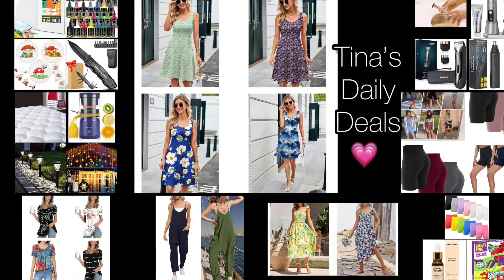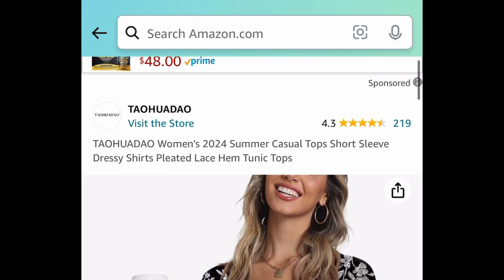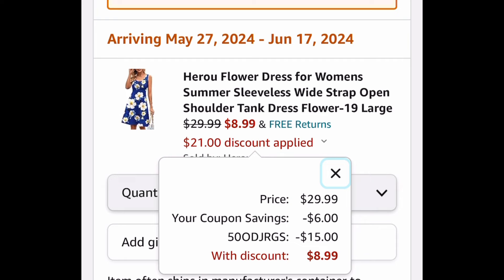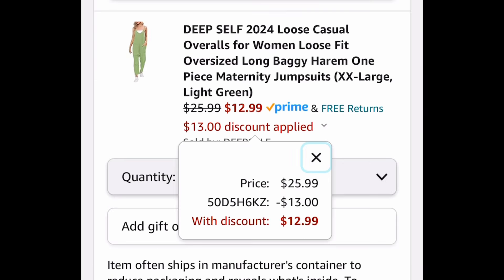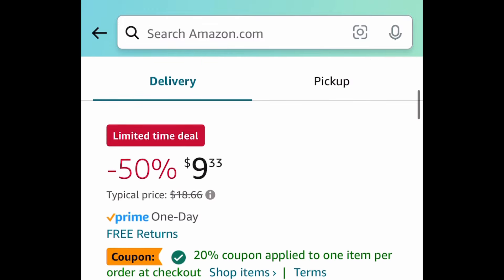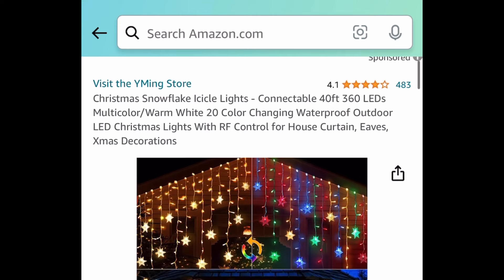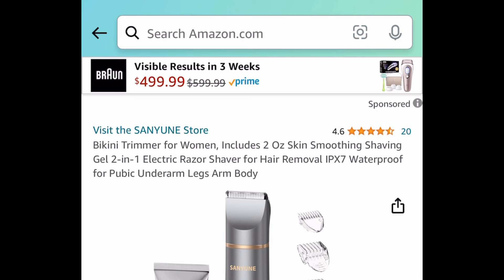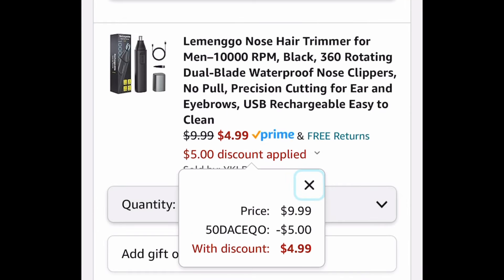Part 1 today’s Amazon deals with codes on summer dresses | Electric Razors & more 🤩 05/08/24 💗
Product links:

Amaz0N

Fruit Roll-Ups, Fruit by the Foot, Gushers, Snacks Variety Pack, 16 ct

grace & stella Hyaluronic Acid Serum

Save 50%
As low as 4.99 (was 9.99) with: 50KTPVWD
Women’s Summer Tops- many options available

Basically Works on all except solid colors 😉
Works on: “Tie Dye-05, Floral-07, A-Floral-22, Flower-31, Flower-67, A-Flower-82, A-Floral-28, Floral-03, Flower-19, and Flower-66”
Women Sleeveless Scoop Neck A-Line Flare Sun Dresses

As low as 15.49 (was 30.99) with clipped coupon and: 40DLO2YK
Women’s Tie Strap Flowy Maxi Dresses- many options available

Save 50%
As low as 12.99 (was 25.99) with: 50D5H6KZ
Women's Loose V Neck Sleeveless Jumpsuits

11.99 (was 19.99) with: 40AJ7OKH
3 Pack, Women’s Biker Shorts

Price drop🚨
16.99
12 Pack, Kids Biker Shorts

“best Dad Ever” Gift Idea

As low as 2.79 (was 9.33) with clipped coupon and: 50C2BT62
Acrylic Airbrush Paint Sets

Save 50%
As low as 9.99 (was 19.99) with: 50U65IMB
12 Pack, Painting Canvas Panels

Price drop🚨
3.97 (was 7.97)
Mushrooms Embroidery Kits

8 Pack, Pathway Solar Lights

Off season, but great price 😉
40FT Snowflake LED Icicle Lights

Save 50%
As low as 16.45 (was 32.90) with: 50L3B96Y
Quilted Fitted Mattress Pads- many options available

Electric Rechargeable Juicer Machine

Requested item 💗
14.99 (was 29.99) with: NYCKGZEF
Rechargeable Electric Razor

Requested item 💗
Works on all options
Rechargeable Electric Hair Trimmer

9.20
Finishing Touch Cordless Rechargeable Razor

Requested item 💗
4.99 (was 9.99) with: 50DACEQO
Rechargeable Nose Hair Trimmer